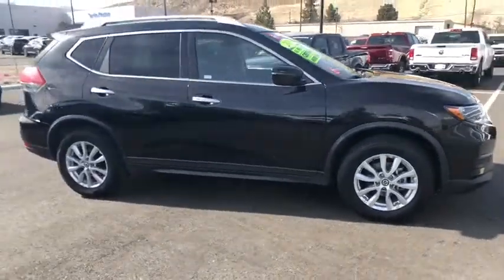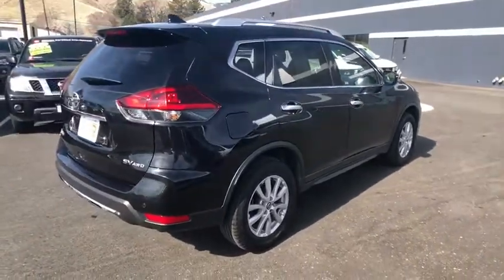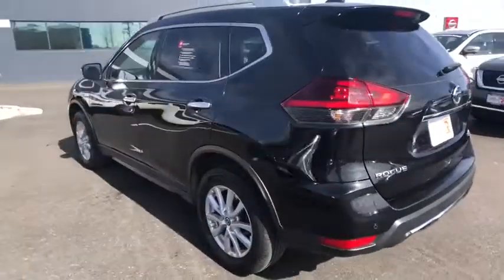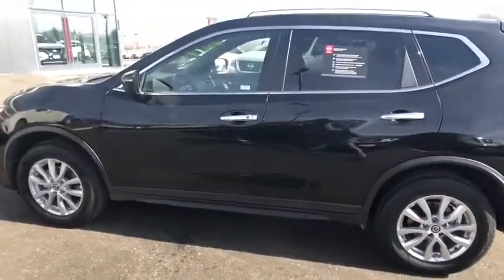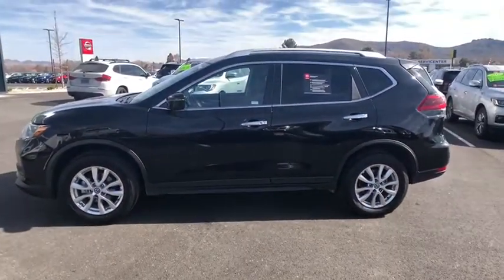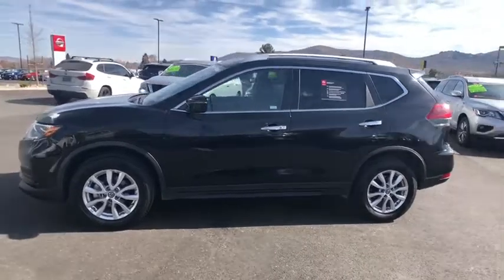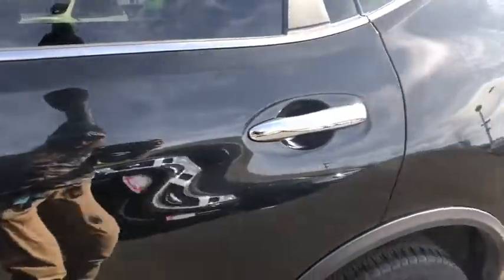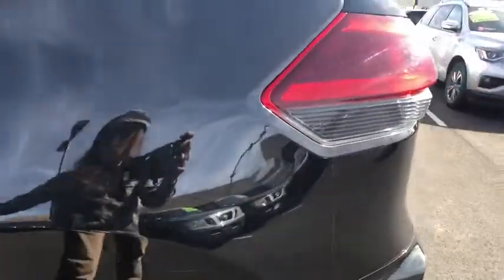2019 Nissan Rogue Carson City, Reno, Lake Tahoe, Northern Nevada, Susanville P1220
Used 2019 Nissan Rogue available in Carson City, Nevada at Nissan of Carson City. Servicing the Reno, Lake Tahoe, Northern Nevada, Susanville, NV area.

Nissan Carson City
2750 S. Carson St

2019 Nissan Rogue SV Magnetic Black Pearl 2.5L I4 DOHC 16V AWD CVT with XtronicVehicle sales price $20227 plus fees less $450 NMAC rebate. Must finance through NMAC Tier 12 or 3 On Approval of Credit to qualify for rebate. Price after rebate $19777. Please see dealer for details. Rogue SV Nissan Certified Pre-Owned Certified 4D Sport Utility 2.5L I4 DOHC 16V CVT with Xtronic AWD Magnetic Black Pearl charcoal Cloth 4-Wheel Disc Brakes 6 Speakers 6.386 Axle Ratio ABS brakes Air Conditioning Alloy wheels AM/FM radio: SiriusXM Anti-whiplash front head restraints Auto High-beam Headlights Automatic temperature control Blind spot sensor: Blind Spot Warning (BSW) warning Brake assist Bumpers: body-color CD player Cloth Seat Trim Delay-off headlights Driver door bin Driver vanity mirror Dual front impact airbags Dual front side impact airbags Electronic Stability Control Four wheel independent suspension Front anti-roll bar Front Bucket Seats Front Center Armrest w/Storage Front dual zone A/C Front reading lights Fully automatic headlights Heated door mirrors Heated Front Bucket Seats Heated front seats Illuminated entry Leather Shift Knob Low tire pressure warning Occupant sensing airbag Outside temperature display Overhead airbag Overhead console Panic alarm Passenger door bin Passenger vanity mirror Power door mirrors Power driver seat Power Liftgate Power steering Power windows Radio data system Radio: AM/FM/CD/AUX Rear anti-roll bar Rear seat center armrest Rear window defroster Rear window wiper Remote keyless entry Roof rack: rails only Security system Speed control Speed-sensing steering Split folding rear seat Spoiler Steering wheel mounted audio controls Tachometer Telescoping steering wheel Tilt steering wheel Traction control Trip computer Turn signal indicator mirrors Variably intermittent wipers Rogue SV 4D Sport Utility 2.5L I4 DOHC 16V CVT with Xtronic AWD Magnetic Black Pearl charcoal Cloth.Certified. Nissan Certified Pre-Owned Details:* Includes Car Rental and Trip Interruption Reimbursement* Limited Warranty: 84 Month/100000 Mile (whichever comes first) from original in-service date* Warranty Deductible: $100* Transferable Warranty* Vehicle History* Roadside Assistance* 167 Point InspectionRecent Arrival! Odometer is 5968 miles below market average! 25/32 City/Highway MPG